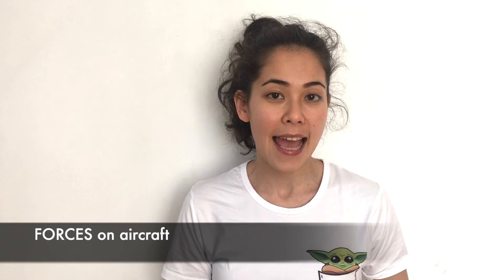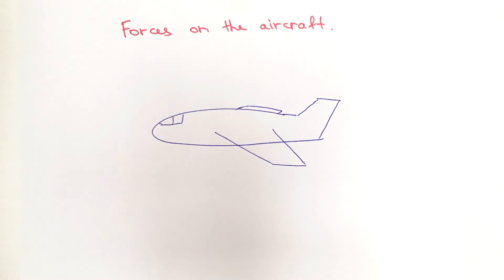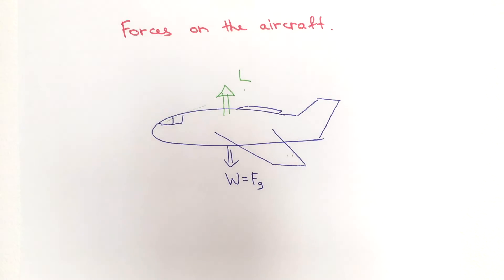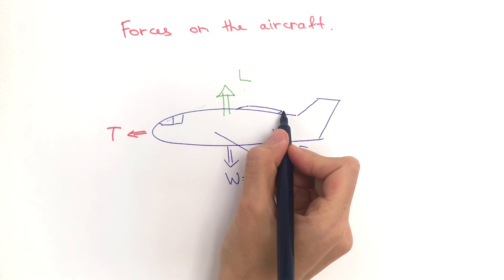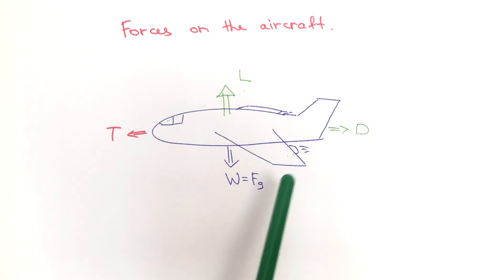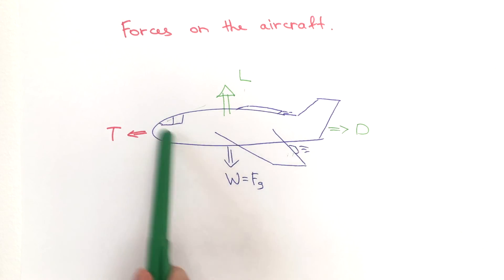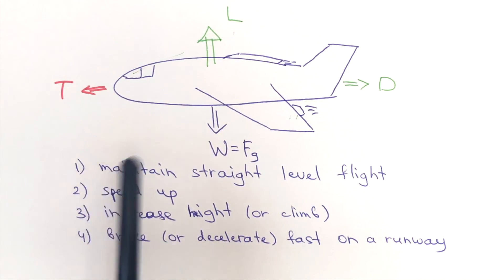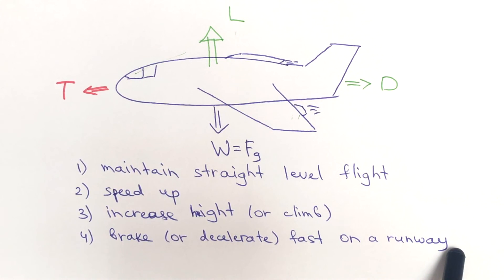Forces acting on the aircraft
Welcome to another lesson in the "Introduction to Aerodynamics" series!
In this video, we talk about the forces that act on the aircraft at all times during the flight.